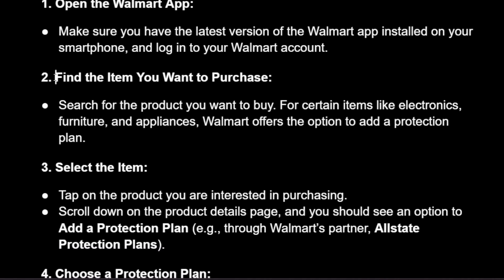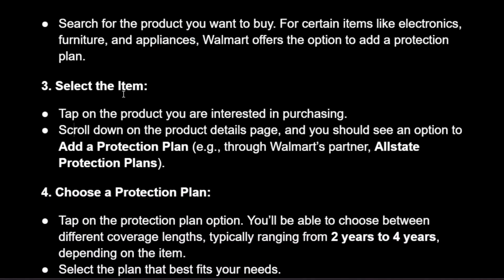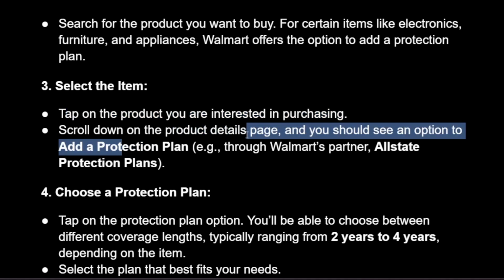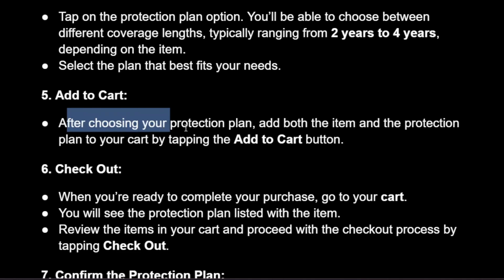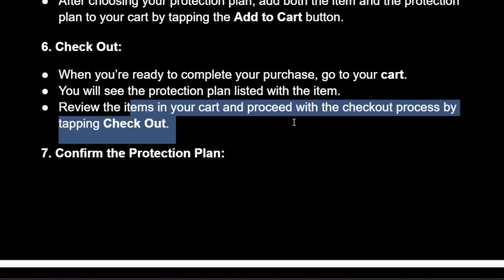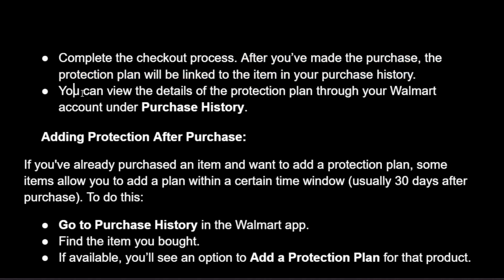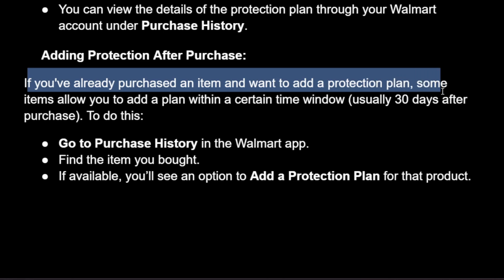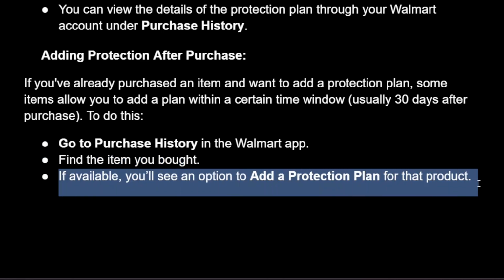How To Add Protection Plan On Walmart App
In this video I show you how to add protection plan on Walmart app. If you want to learn how to get a protection plan during or after purchase on the Walmart mobile app then this is the tutorial for you.